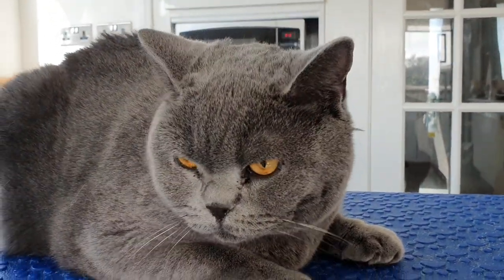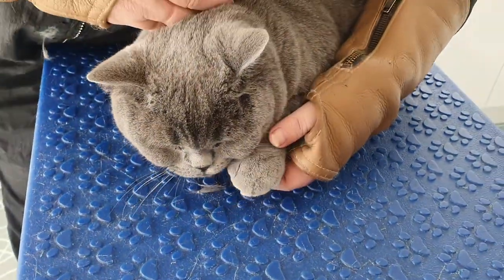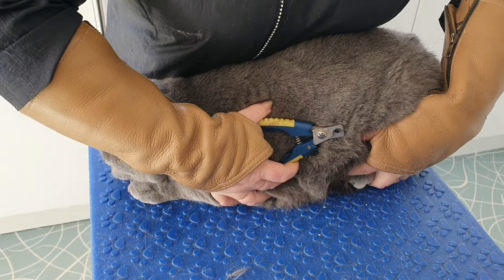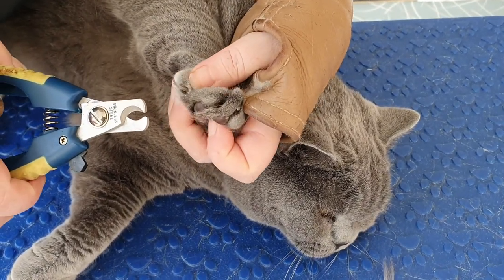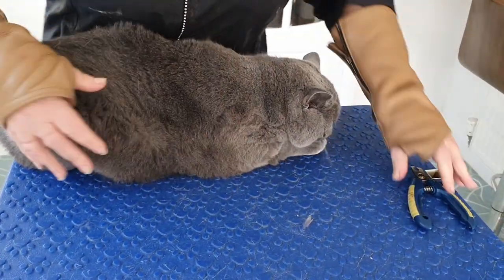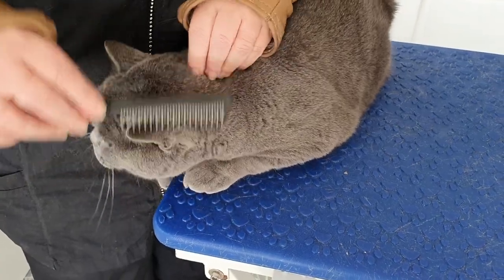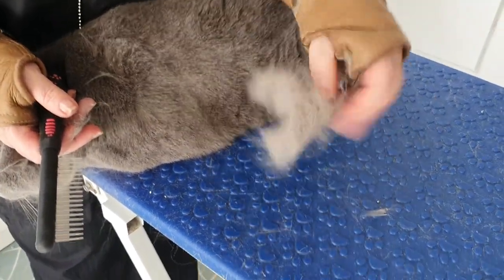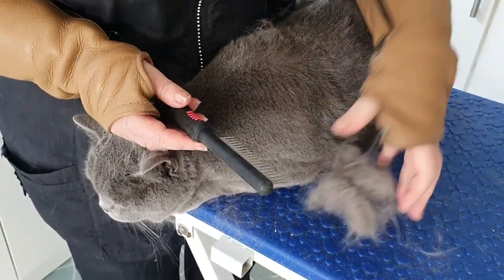Grooming A British Blue Cat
Say "Hello" to Cyan.
She is approx 2 years old and is an absolute beauty. 😻
Her coat is very dense and due to the thickness of it, it does start to matt if she does not keep up with her regular grooming maintenance programme.
So, she needs help from her slaves, sorry her humans to keep on top of it for her😹

Moulting Comb
Zoom Groom
Claw Clippers
Wahl Professional Pet Clippers​
Forever Living Veterinary Aloe Vera Spray